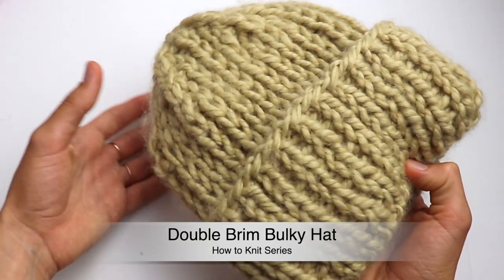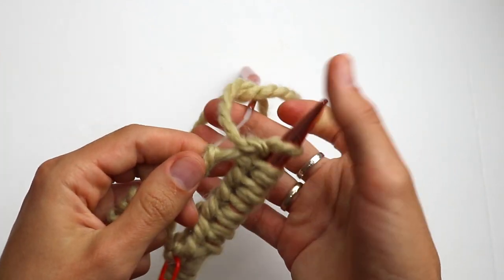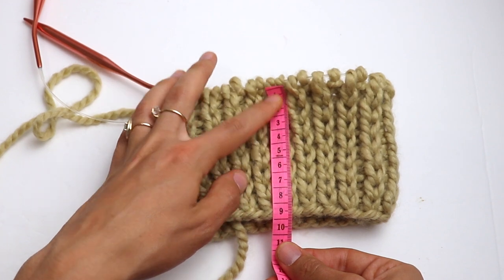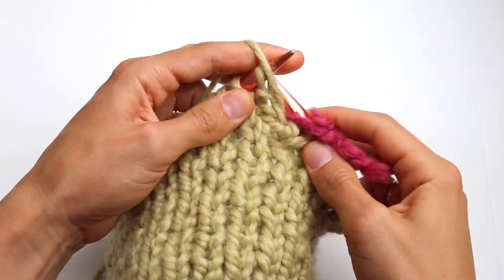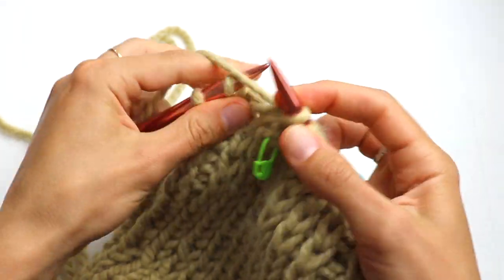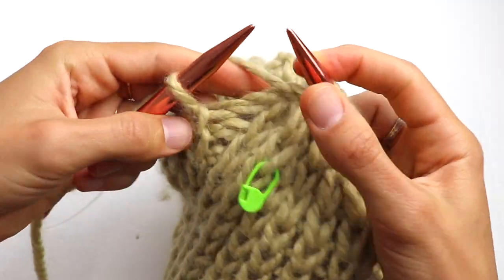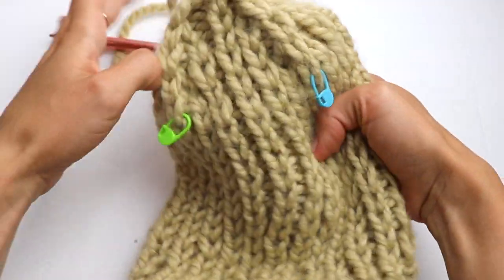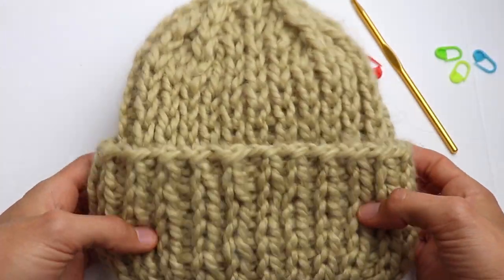Chunky Knit Hat with Double Brim || Easy Chunky Knitted Beanie for Men.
Learn how to knit a bulky hat with double brim, by following this step-by-step tutorial.